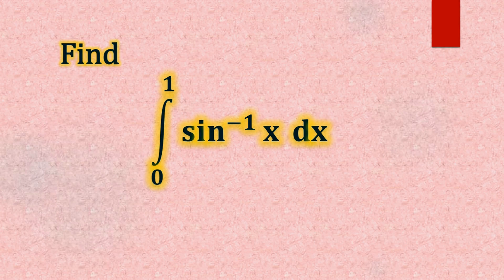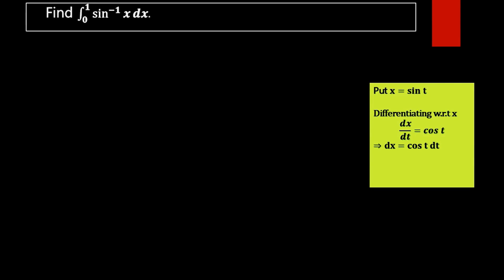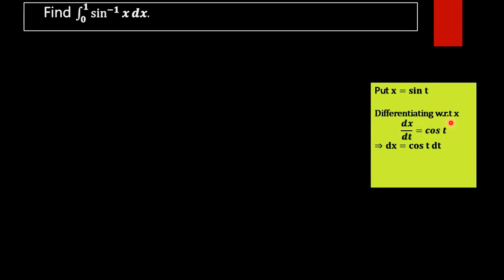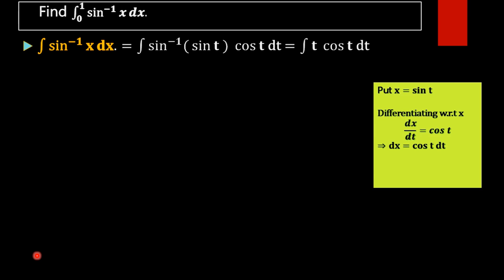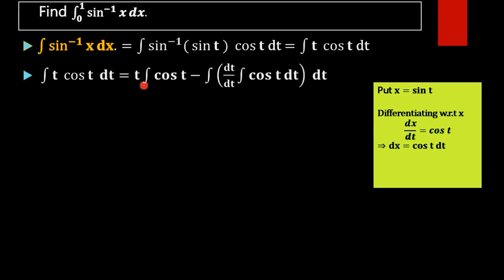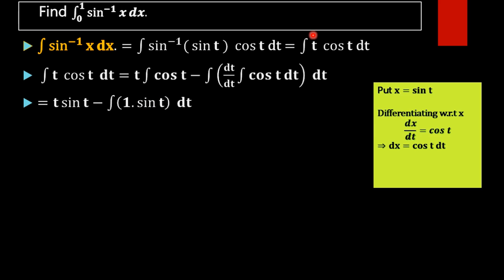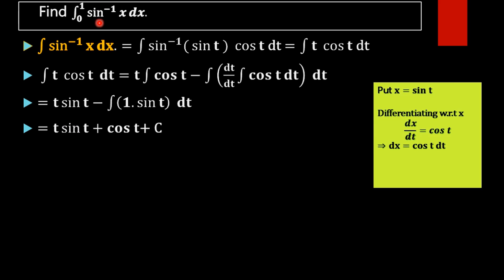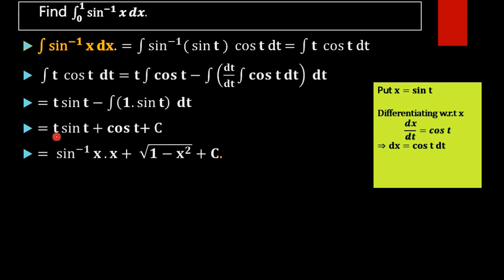Integral ∫ sin^-1 x dx from 0 to 1 .📚📖🖋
Integration problem 74: Find value of integral  ∫ sin^-1 x dx  or ∫arcsin(x)dx. from limit 0 to 1

 We are going to solve this problem using algebraic and trigonometric identities and integration techniques integration by parts and integration by substitution.